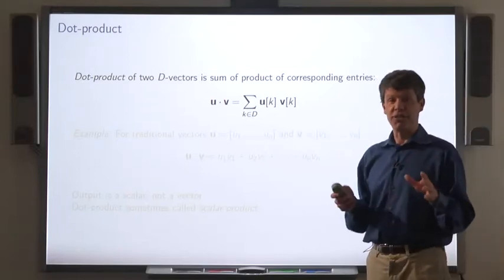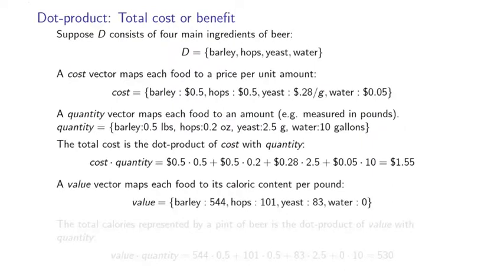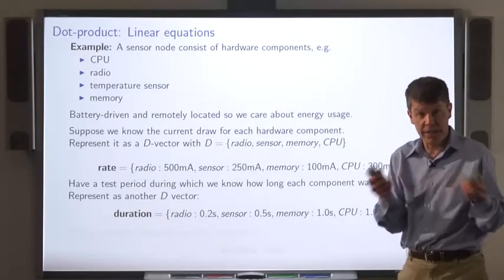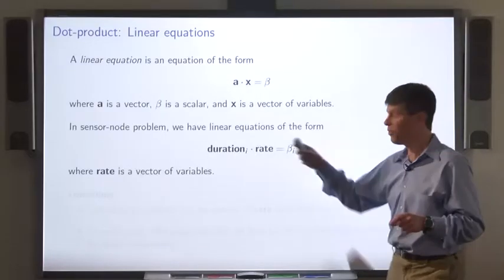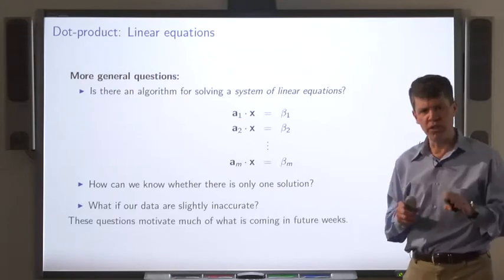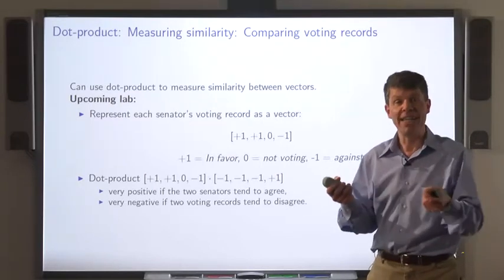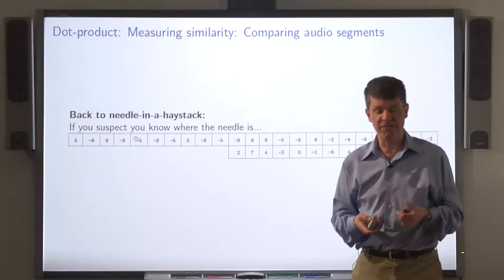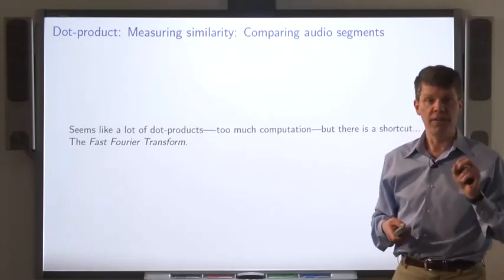[Coding the Matrix] Week 1 - Lec4